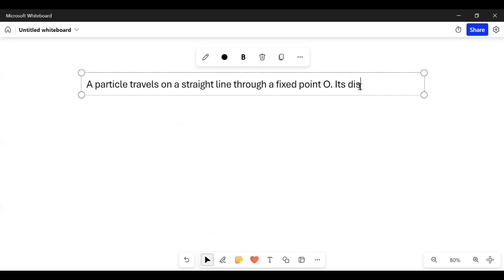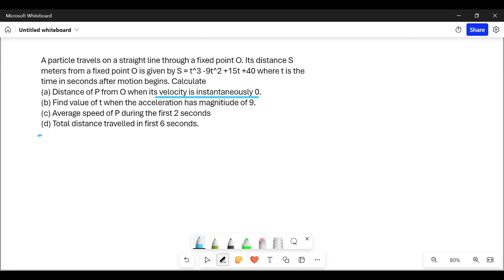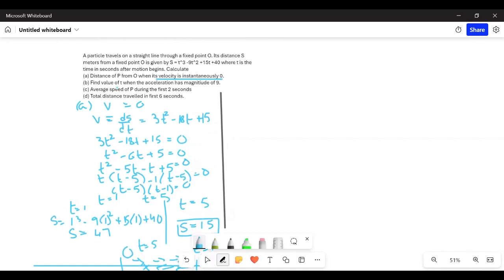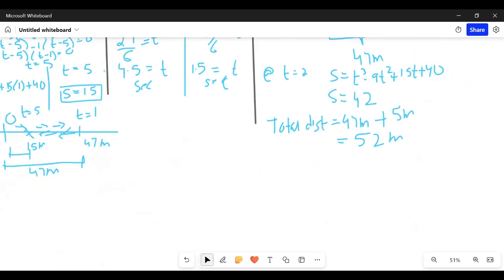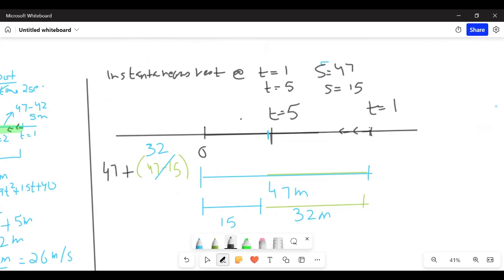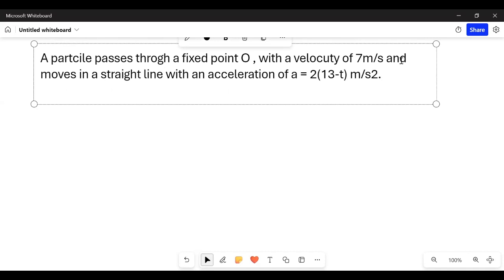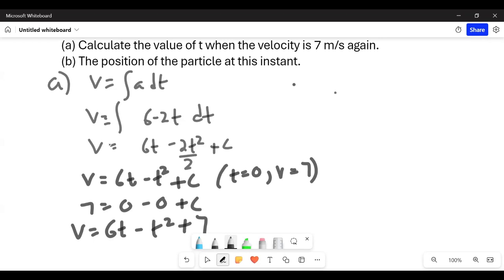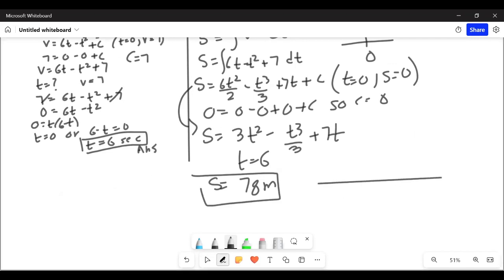Kinematics (Lesson 2) A Level Mathematics 9709 Mechanics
More practice questions